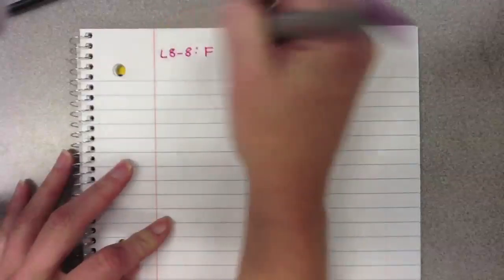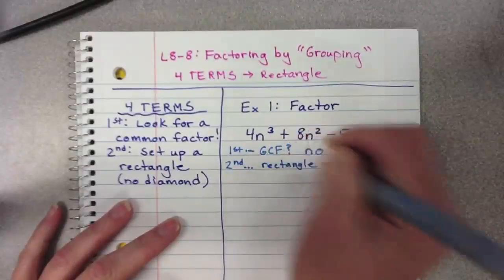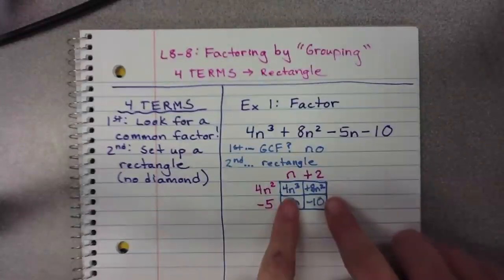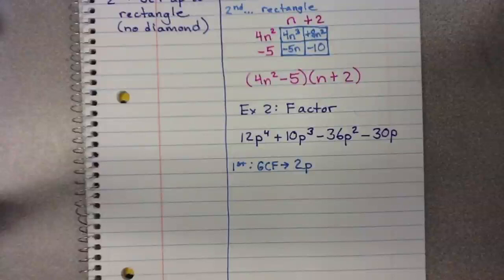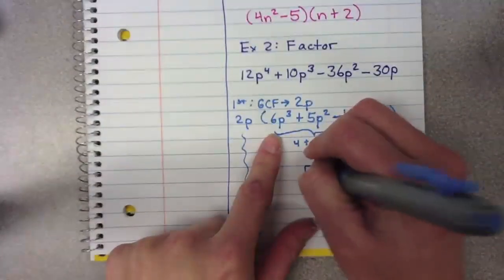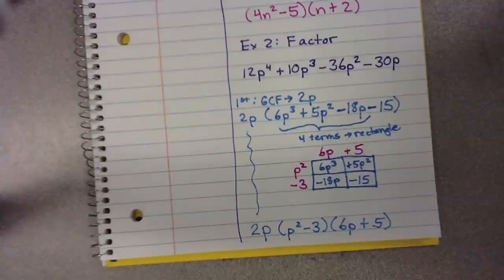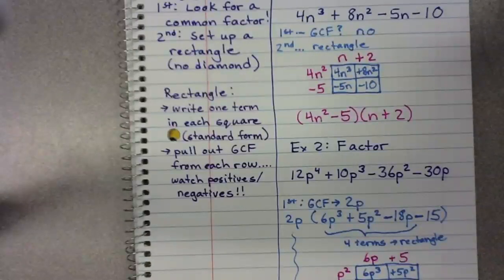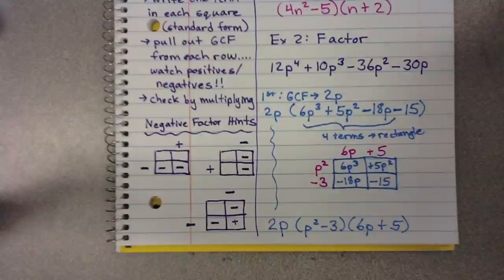Algebra Ch 8 Lesson 8